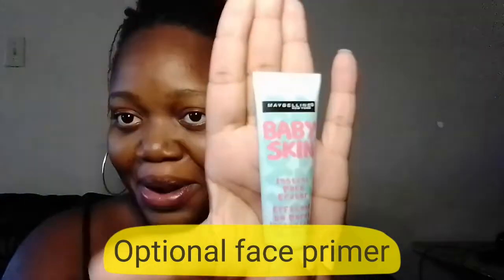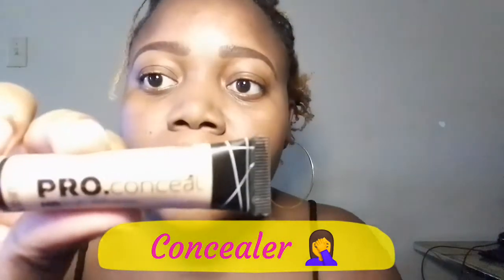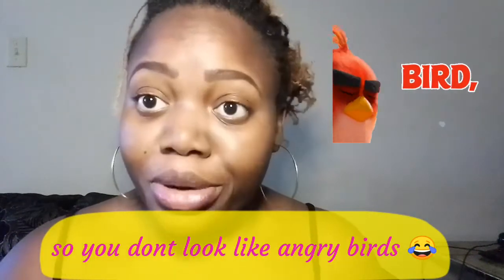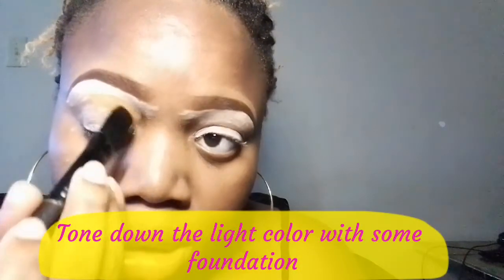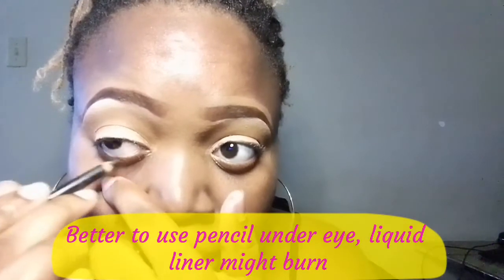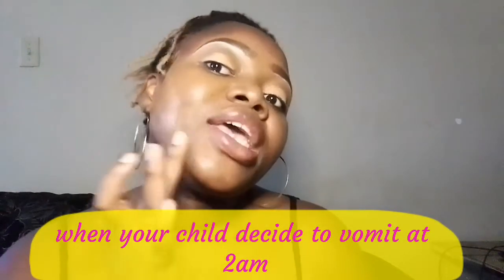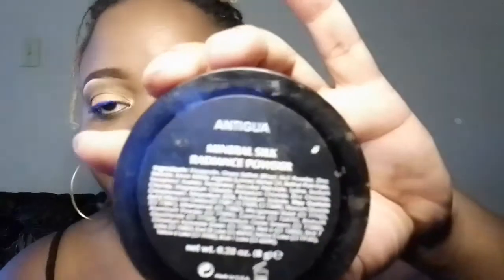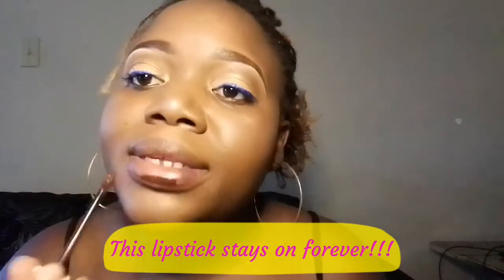EASY MOMMY MAKEUP TUTORIAL|| simple natural glam for every mom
Hi guys!

I've decided to do a makeup tutorial for all the mommies out there that want to learn how to do a simple natural glam.

Im not a professional makeup artist and ive had my makeup a long time... now thats replaced with diapers 😩😂